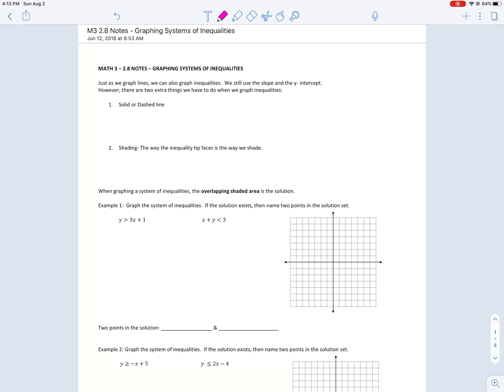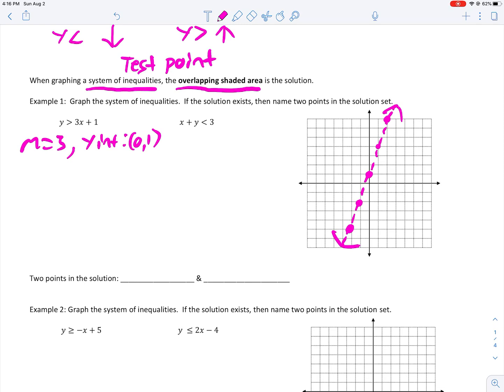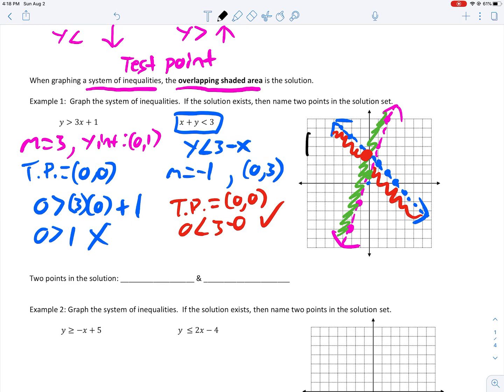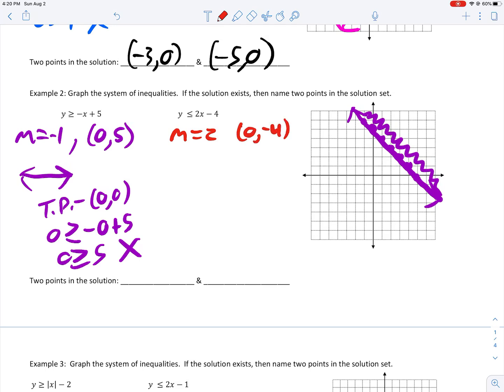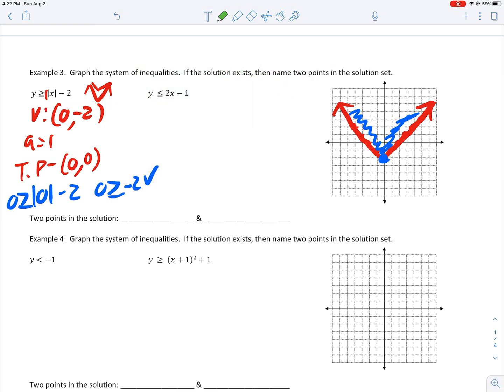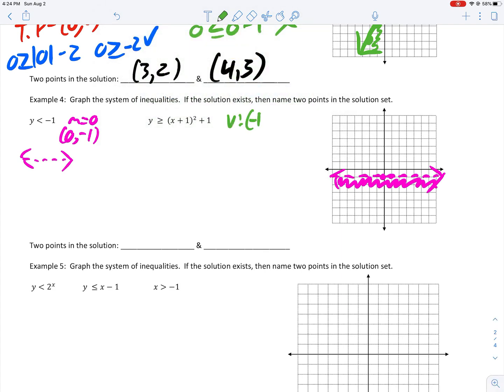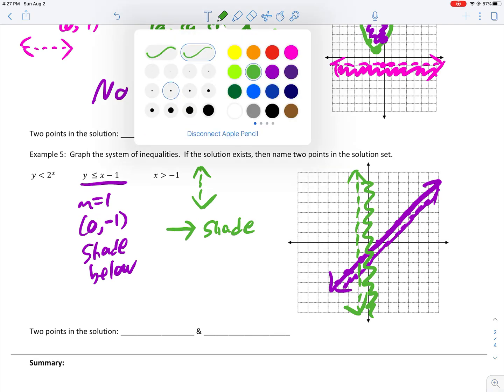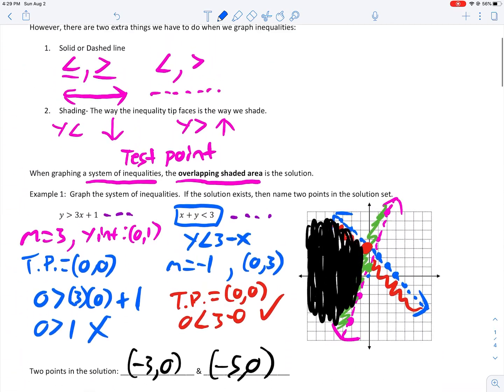Math 3 Notes 2.8